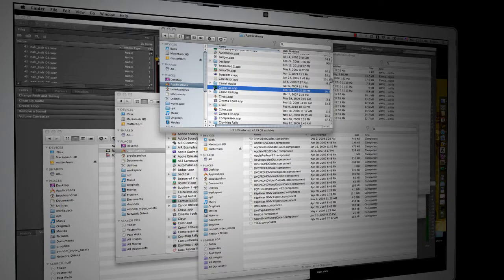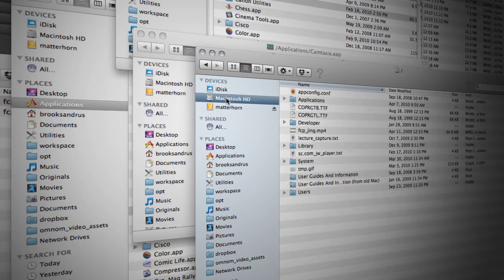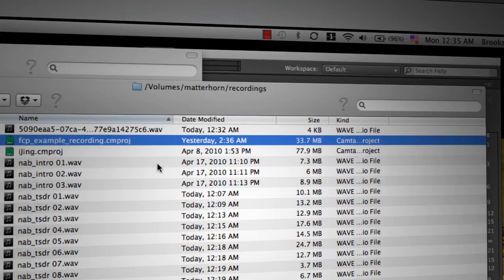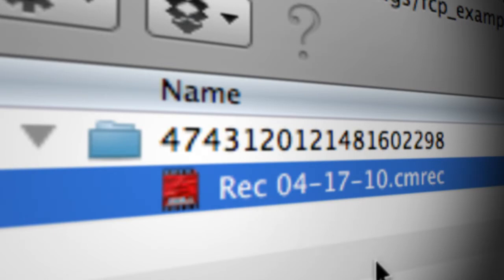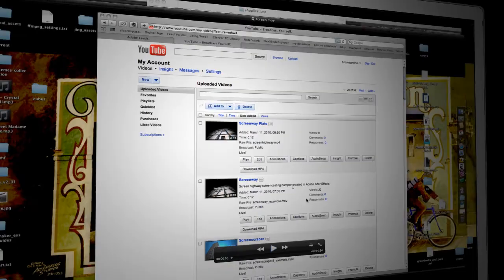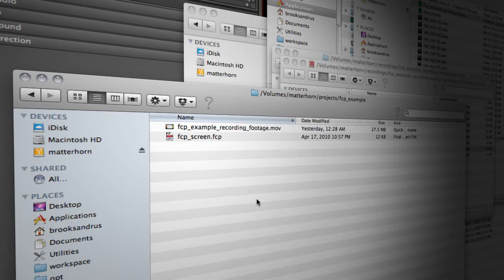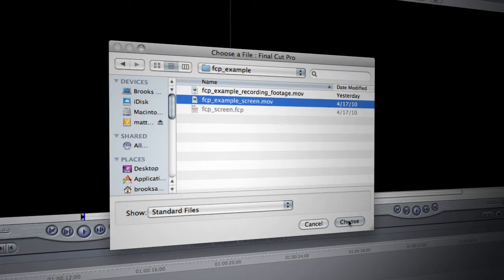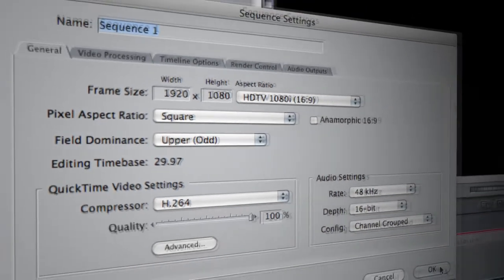Importing Camtasia:mac Screen Recordings into Professional Video Tooling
Looking to import screen recording footage into Final Cut Pro, Premiere, Sony Vegas or After Effects? Don't want to waste time transcoding the screen video before you can begin working with it in professional NLEs / compositors? In this screencast Brooks Andrus walks you through how to configure your mac to directly import screen recordings made with TechSmith's Camtasia:mac.